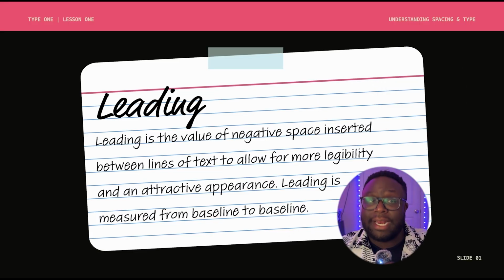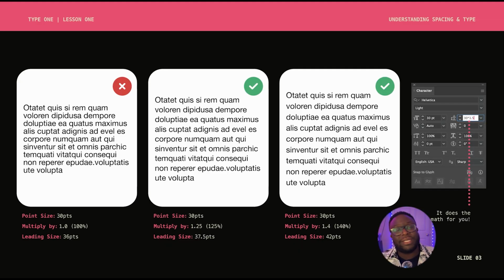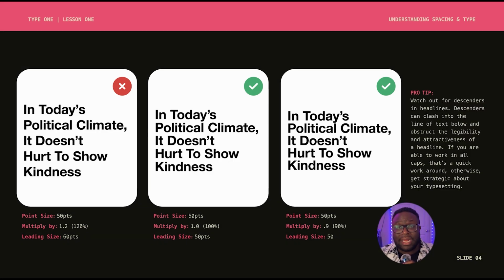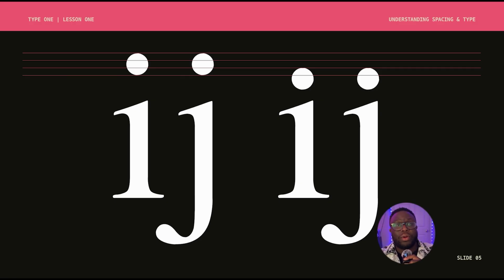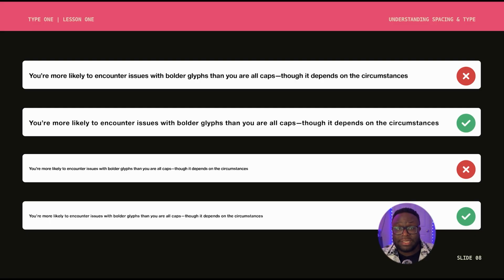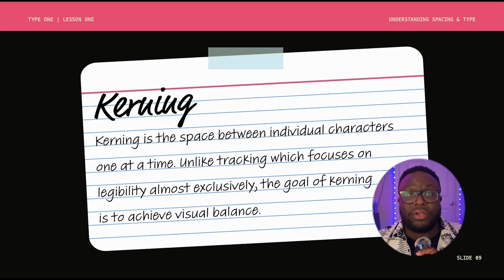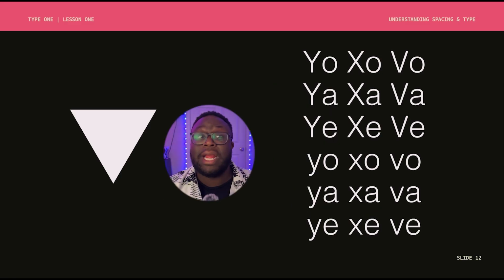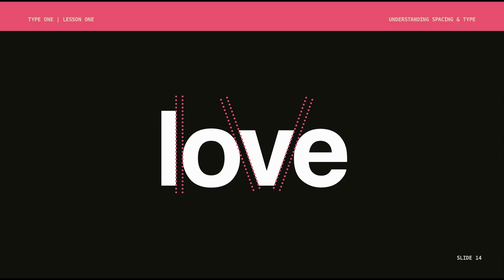Understanding Type and Space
If you've ever struggled with understanding typography on a rudimentary level, you're in the right place. Today, I'm reviewing how to leading, kerning, and tracking work—generally—in typography. I'm also going to plug in an amazing resource in a later post that helped my students as they were getting to learn these concepts!